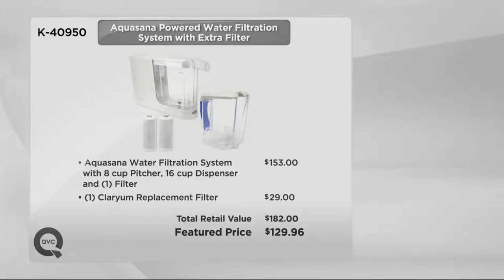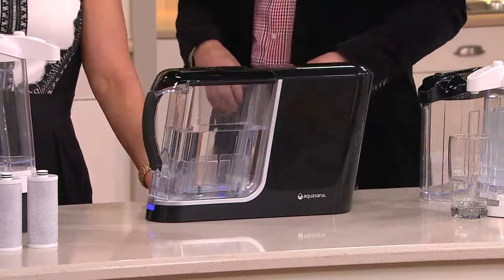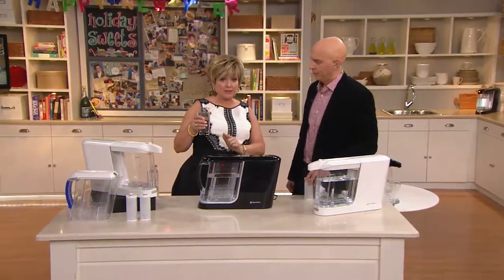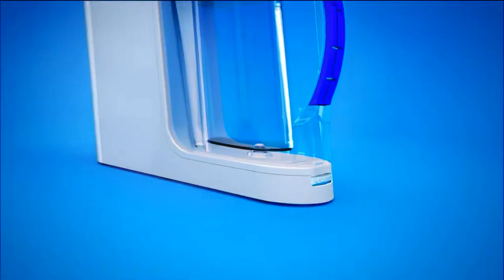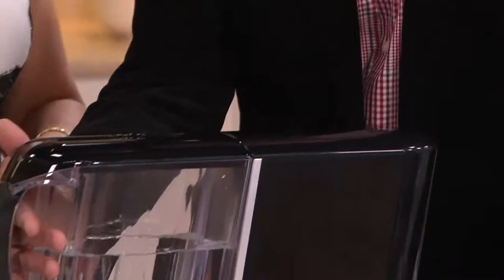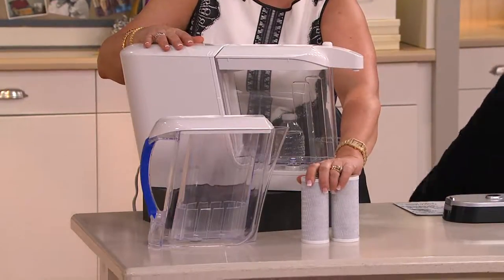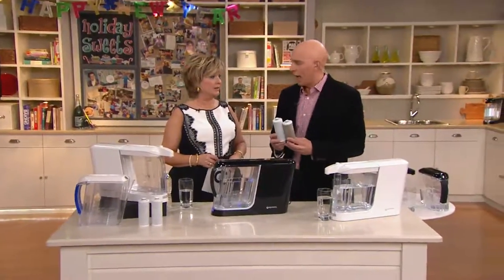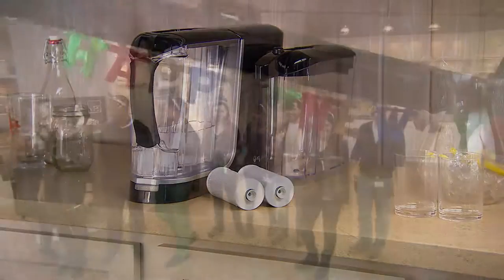Aquasana Powered Water Filtration System with Extra Filter with David Venable